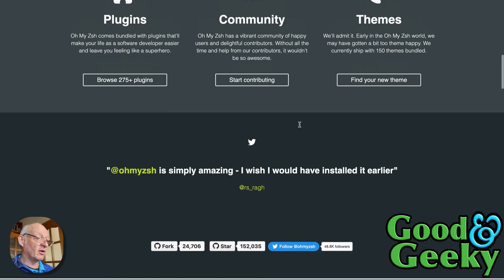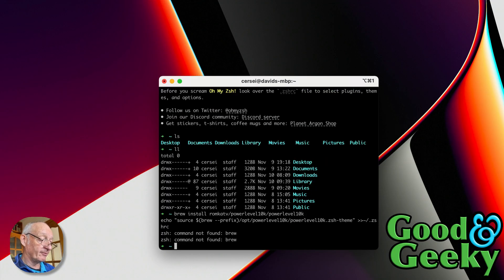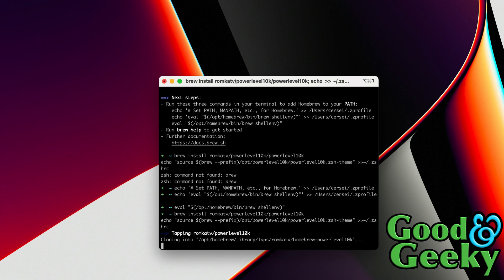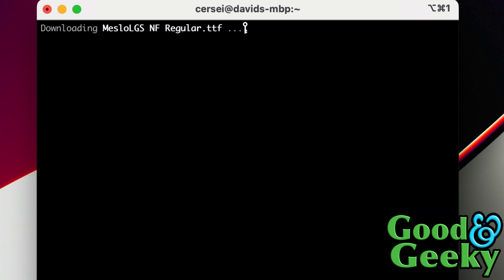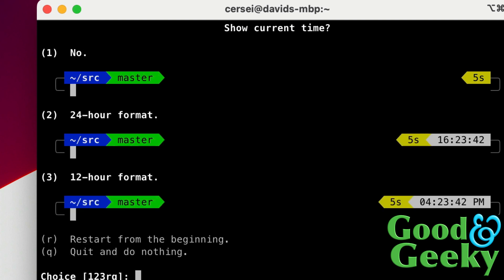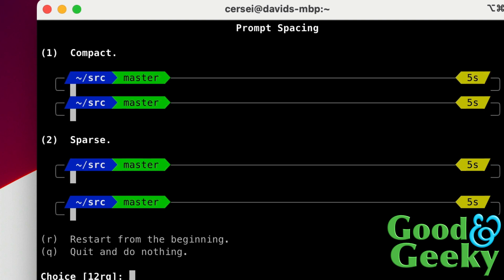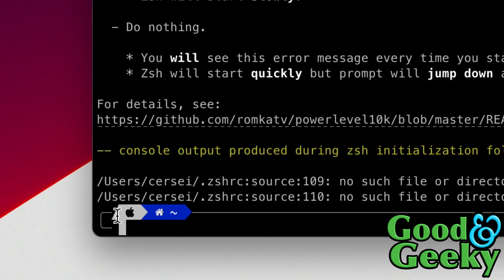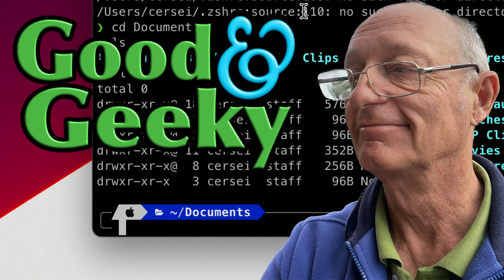Setup of Oh-My-ZSH and Powerlevel10k in Mac Terminal app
Chapters:
00:00 - Intro
00:16 - Use iTerm
00:33 - Install Oh-My-Zsh
00:56 - EXA later for more colours
01:12 - Powerlevel10k to enhance the commandline
01:33 - Install HomeBrew package manager
02:00 - Back into Powerlevel10k install
02:24 - Add Homebrew to the PATH
02:51 - Have to close iTerm First
03:29 - Start the Automated configuration
03:58 - Restart iTerm again
06:35 - Apply changesd to .zshrc config file
06:54 - Snazzy looking Command line
07:29 - Example linux commands

There are times when it’s a good idea to use the terminal on your Mac. There are some processes which you can do much faster when using the terminal. I like to have my turn on all looking good answer this I have got it set up with Oh-my-ZSH and powerlevel10K. In this video I show you how to set this up and also how to install homebrew which is a package manager for your Mac as well as another the next distributions.

Homebrew takes quite a long time to install in the first place but after that it looks after itself. This is really good and get your stuff and I think you should give it a try.

Powerlevel10k is a theme to use within your terminal and ZSH to make it look good.